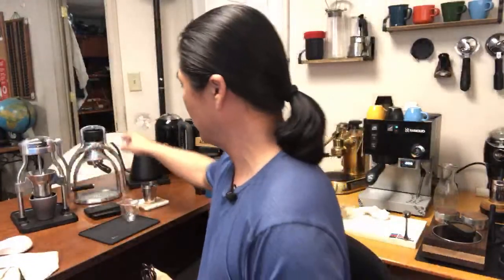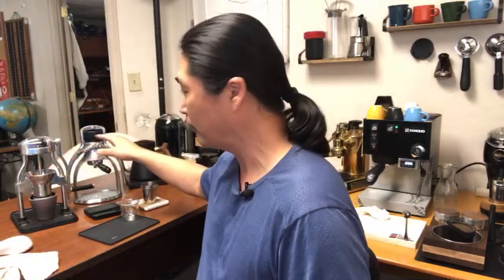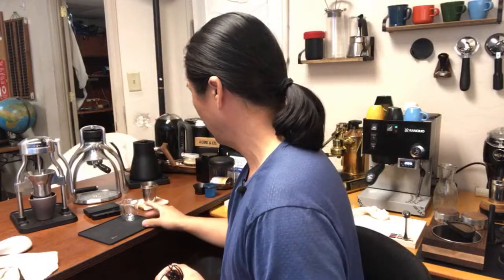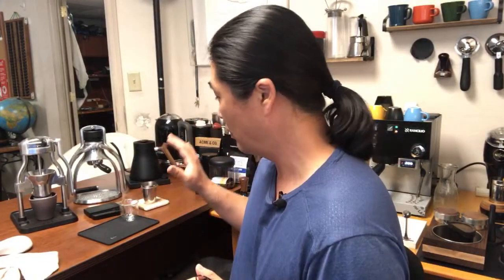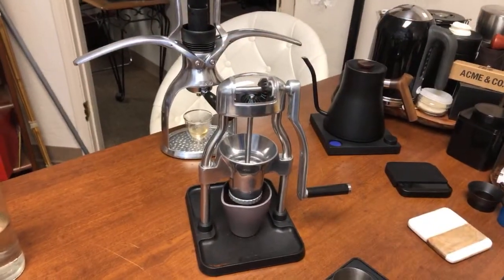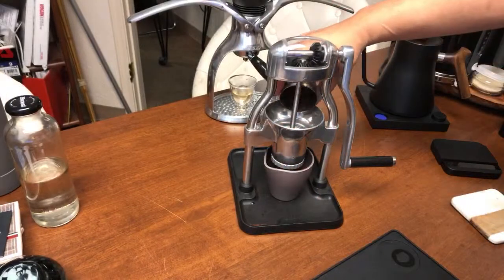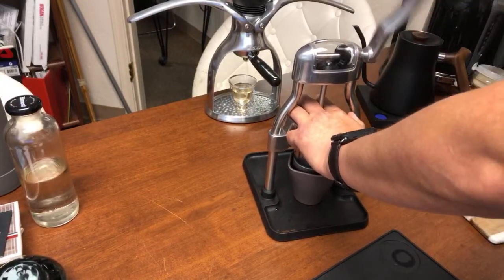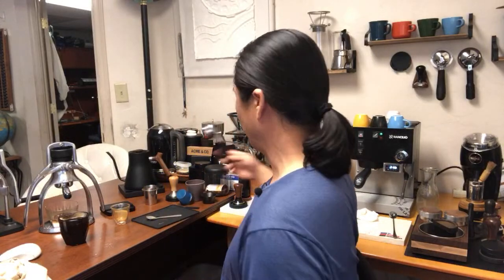ROK “Thursday” Manual Espresso Maker